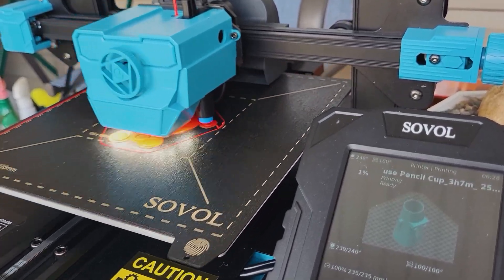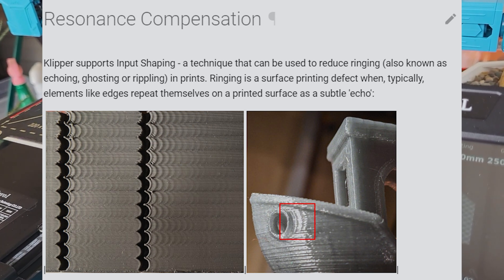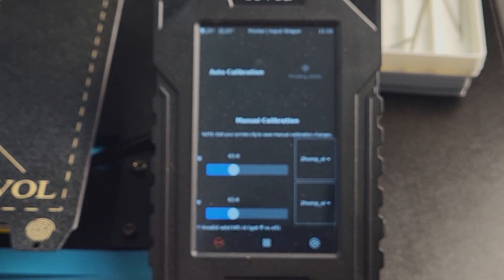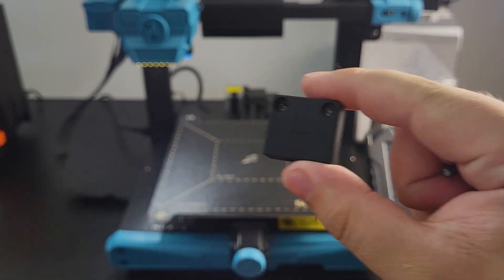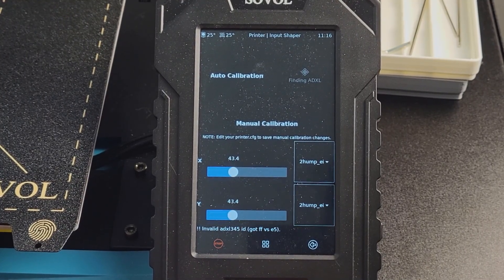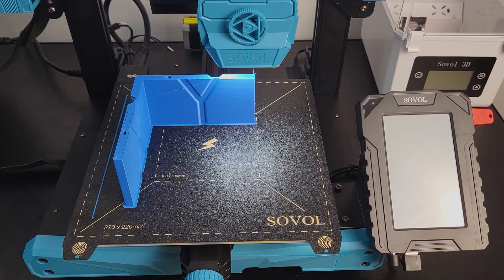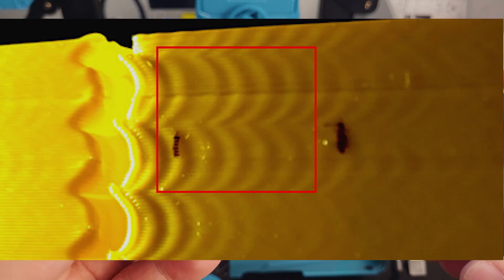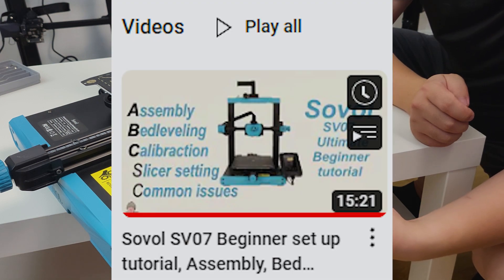SV07 Input shaping guide, Resonance compensation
Okay, this is not a full tutorial video for input shaping. It just a simple guide by using the accelerometer that come with SV07. Since many people were having truouble using this and requested a guide, so it is here.
Highly suggest you to run the ringing test file from USB drive. Only make change if the result is not good. Also, do all the basic calibration before you doing this.

If your result does not have any improve after calibration. You can follow the offical guide to do the input shaping calibration: Or, Resonance Compensation.

Your support is the reason why I spend time making these videos.